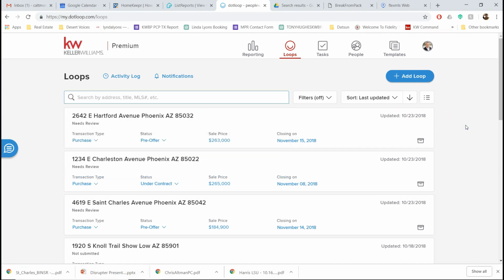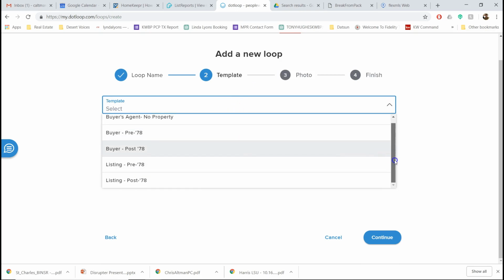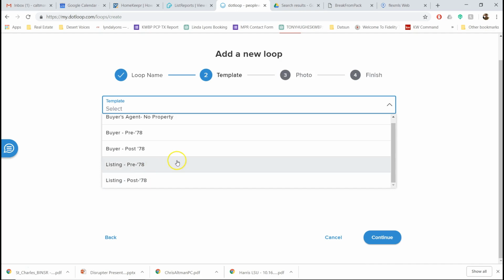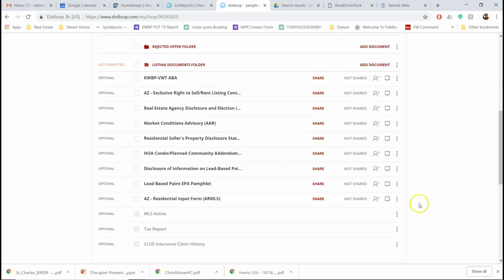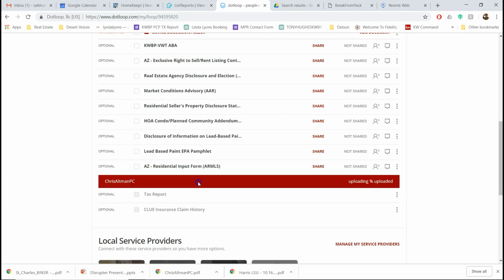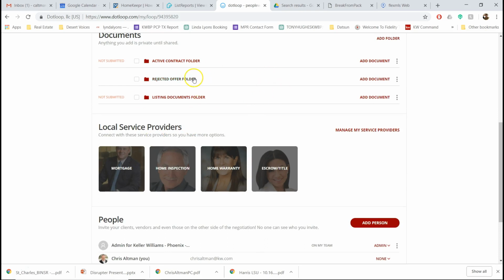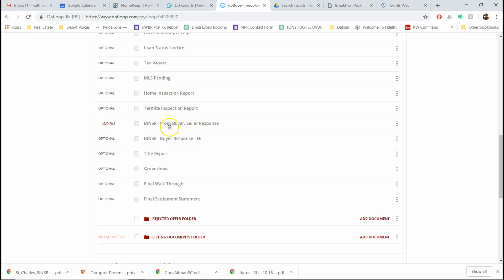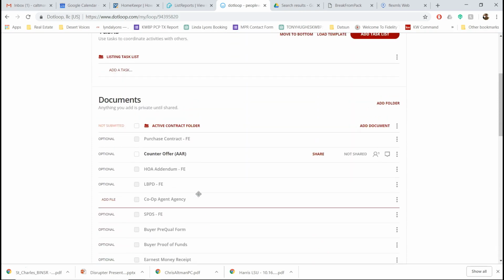Dot Loop Broker Templates